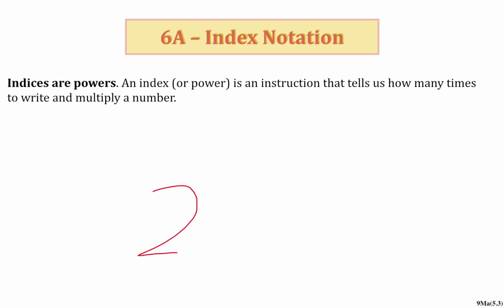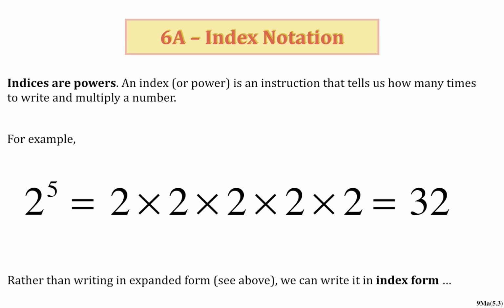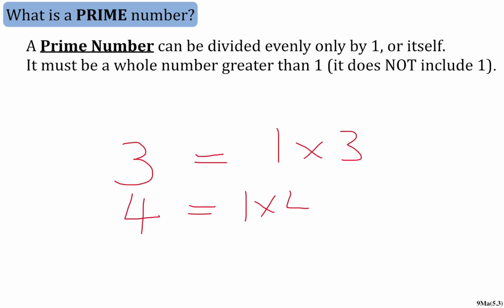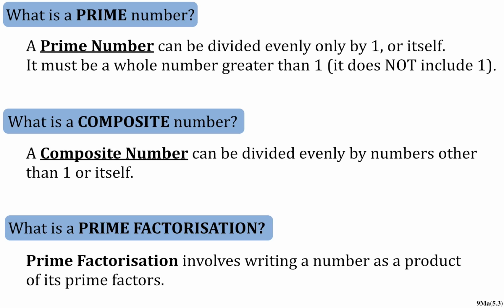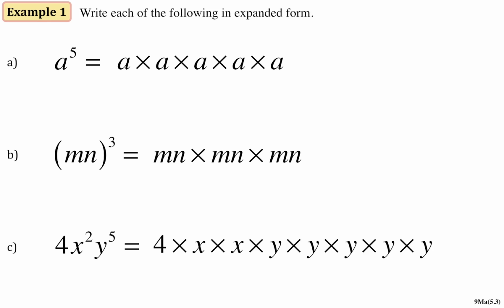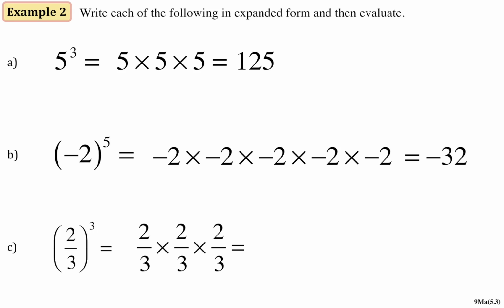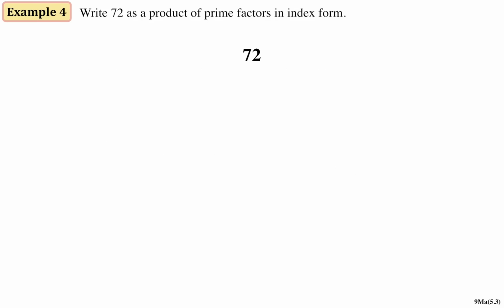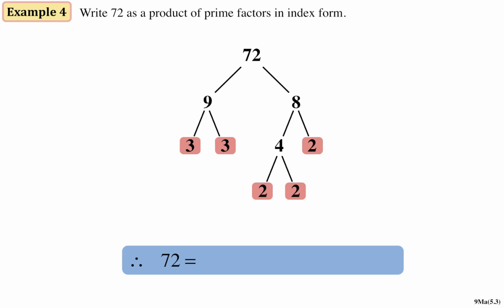9Ma Ex6A Index Notation